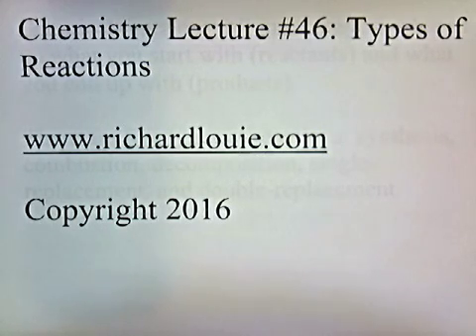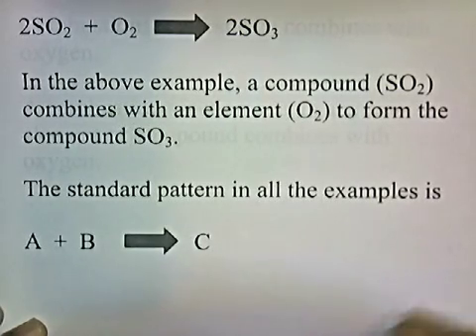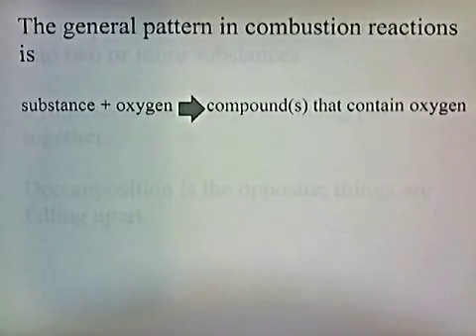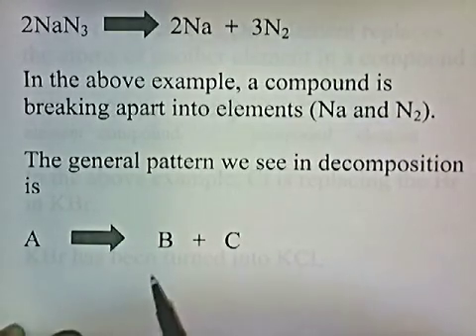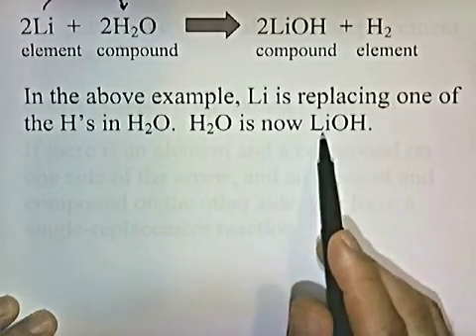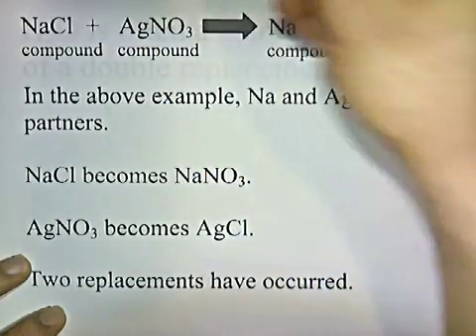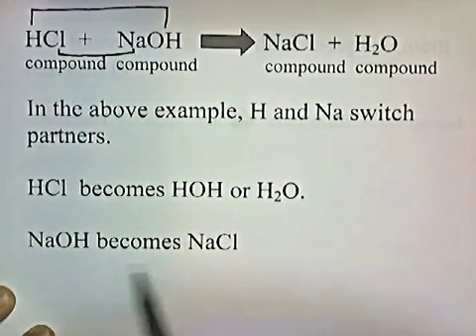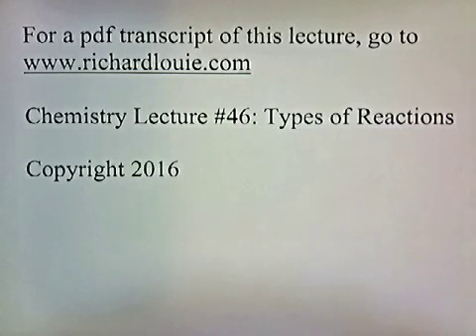Types of Reactions